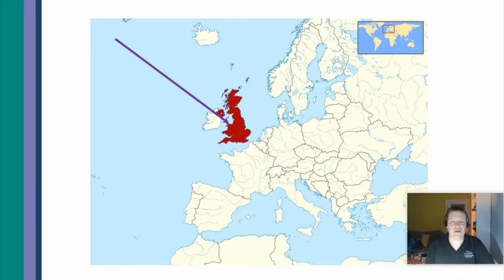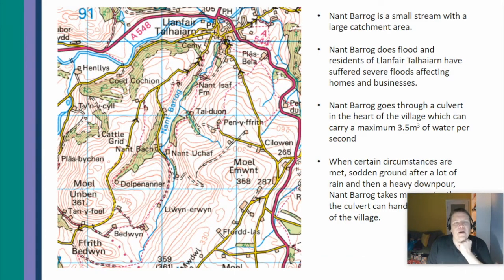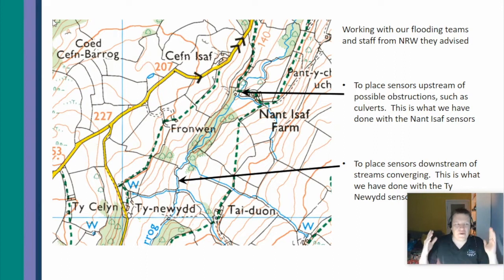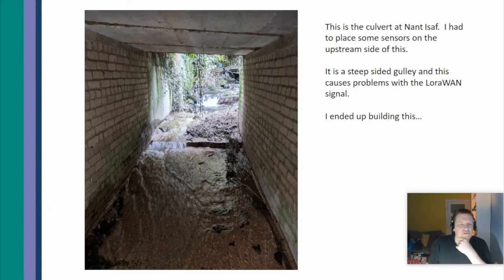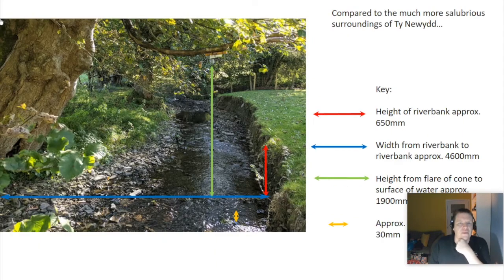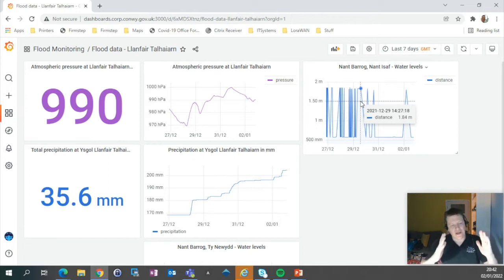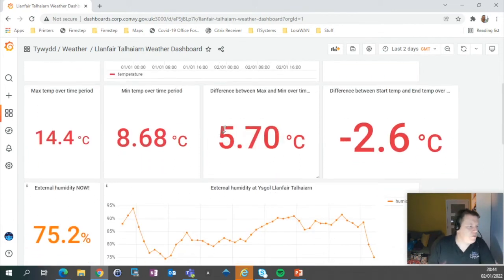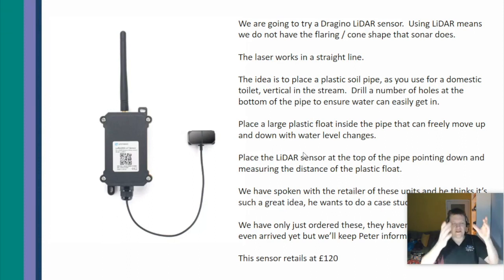LoRaWAN Flood Sensors in Hilly Terrain and Sharing the Data via Dashboards Virtual